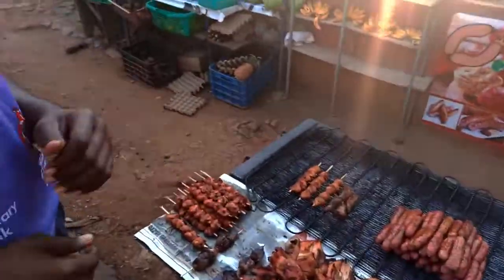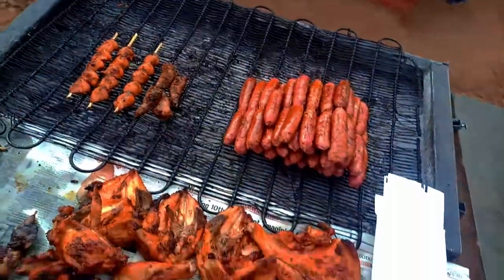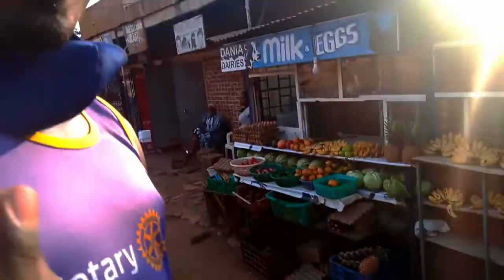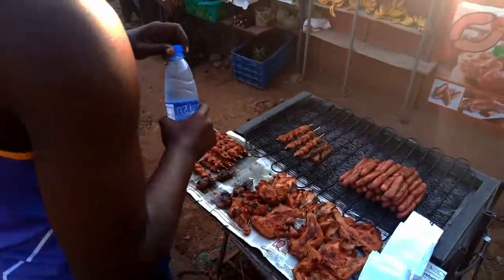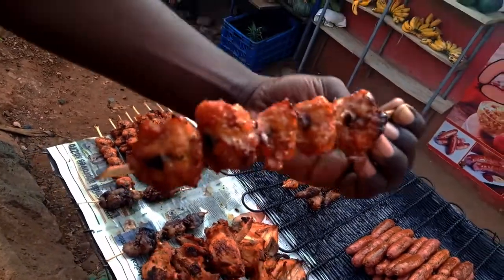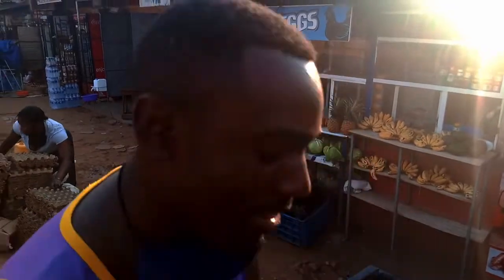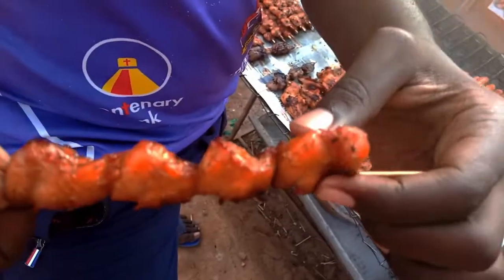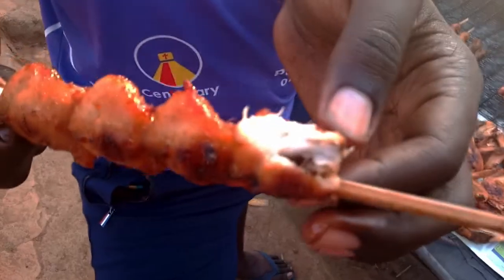Chicken b$m b$m the long awaited video - I finally found them guys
Please feel free to suggest to me any dish you would want me to make ☺☺☺☺😯